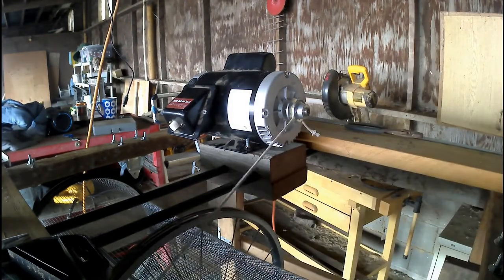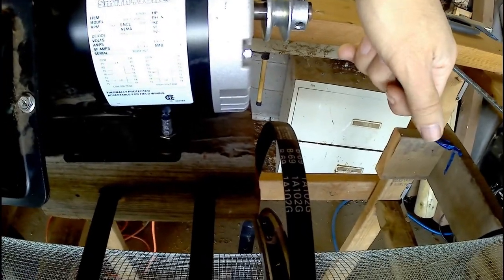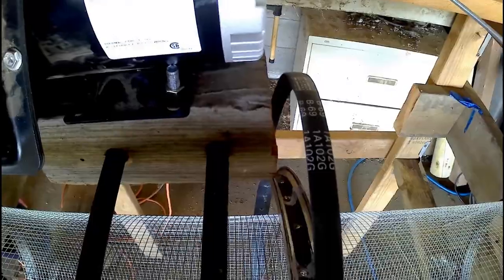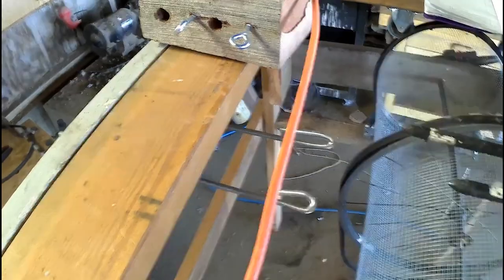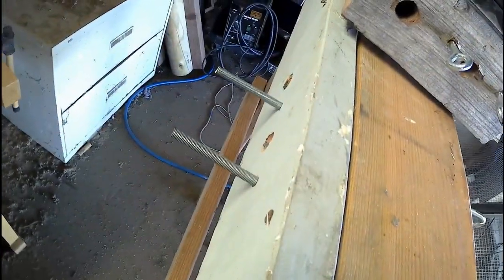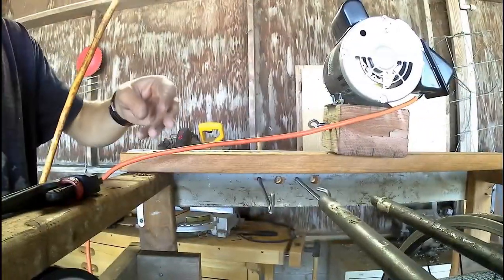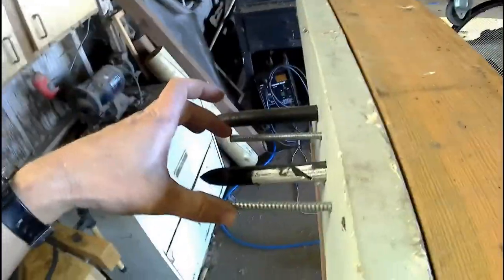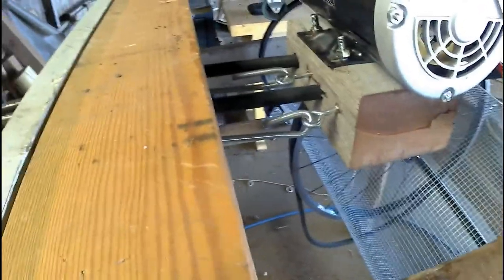Compost Screener for WORM CASTINGS, part IV - Harbor Freight Motor, and Tensioners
The fourth of a multi-part series showing the process of designing and building a screener/trommel for compost, for use in our vermicompost/worm compost/vermiculture/worm casting system.

The goal is to put a 1/2 hp Smith + Jones electric motor from Harbor Freight onto the screen to have it turn automatically.

We currently have two existing trommels to screen our hot compost before we feed it to worms, and then another trommel for screening the worm castings out of the worm bedding.  These trommels are turned by hand, and require two people for optimum speed.  Now, we are building this new trommel to turn the compost screening process into a one-person operation.  We bought 1/4" hardware cloth, and use pop rivets to attach it to some old bicycle rims.  Once attached, I built a wooden frame out of scrap 2x4s and 2x6s, with casters from Harbor Freight to mount the trommel inside the frame.  To turn the trommel, I attached a third bicycle rim to the trommel that will be attached to the Smith and Jones electric motor with a belt and pully.

In this video, I am installing the Harbor Freight Smith and Jones motor onto the mounting block, and testing it out for the first time.

The mounting block is placed onto two surveyor stakes, which serve as a rail system that will allow the motor to slide freely along them.  This will allow me to tension the motor against the belt.  I also install two all-thread bolts onto eye bolts on the mounting block, to allow us to tension the motor against the belt.